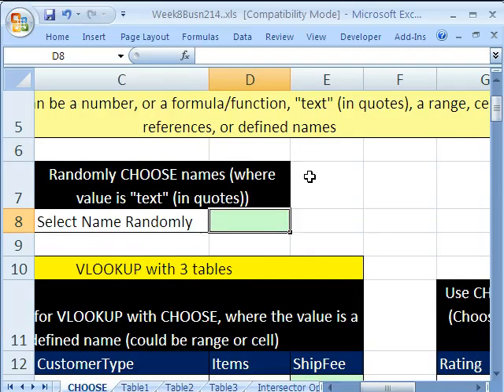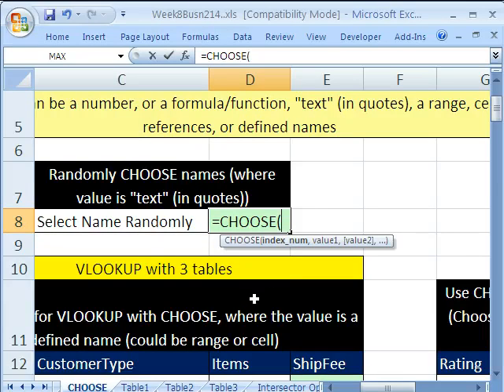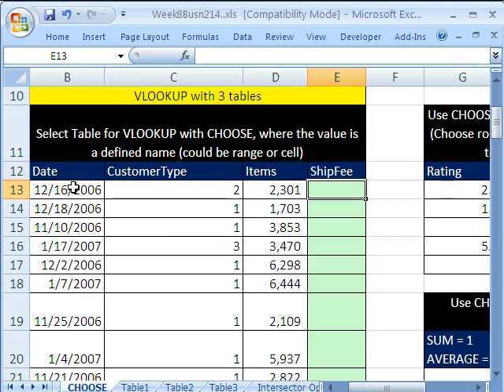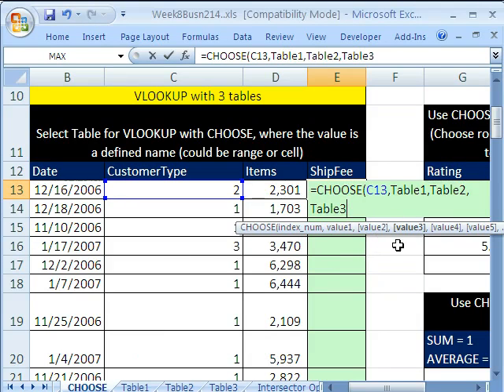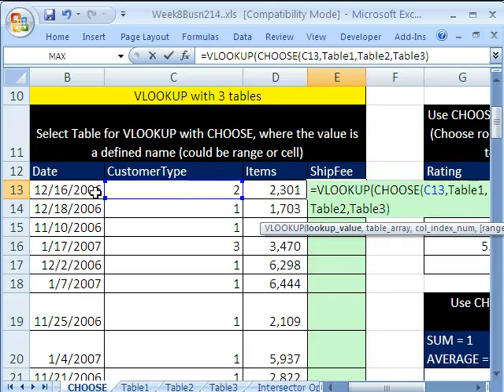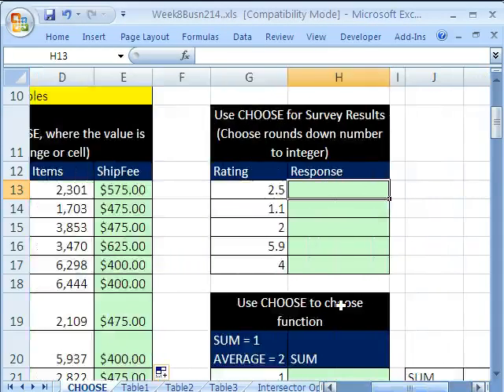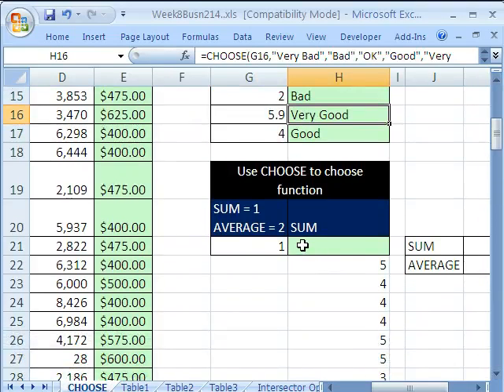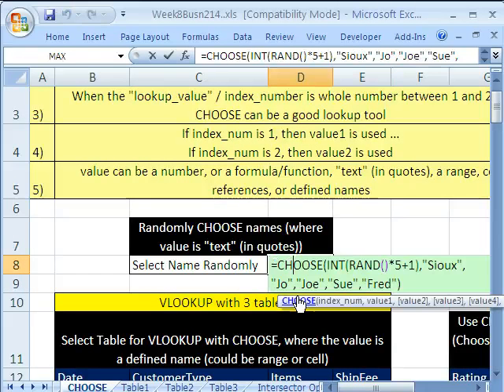Excel Class 46 CHOOSE function Examples